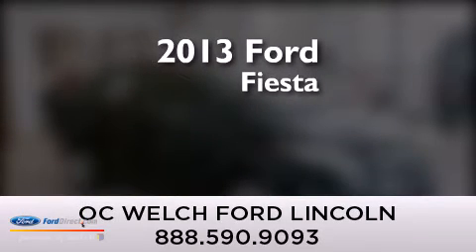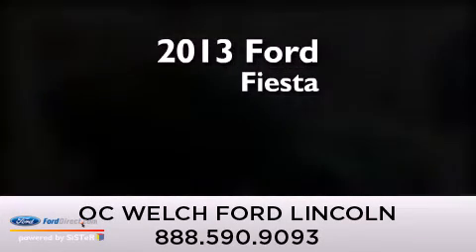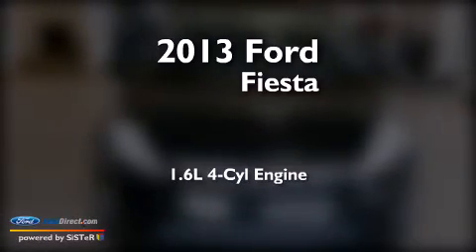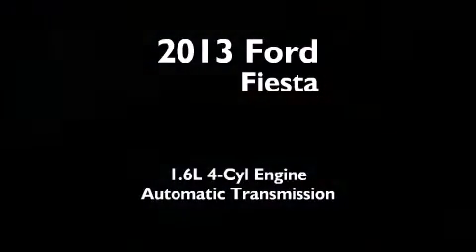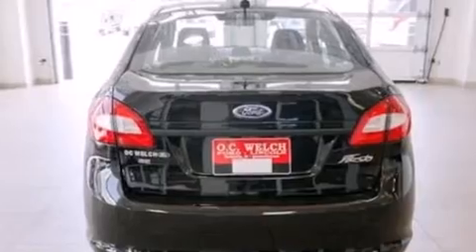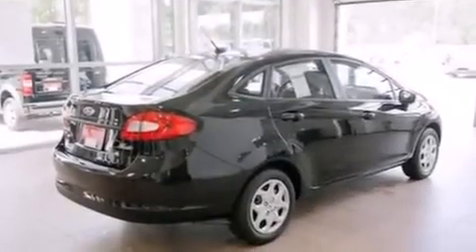2013 FORD FIESTA Hardeeville SC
We have been honored to serve the Hardeeville SC area , we promise that your experience at our dealership will exceed your expectations ! Year : 2013 Make : FORD Model : FIESTA Engine : 1.6L I4 16V MPFI DOHC Trans . : AUTOMATIC Exterior : TUXEDO BLACK METALLIC Miles : 5 Stock : 00C03201 O C Welch Ford Lincoln 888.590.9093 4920 Independence Boulevard Hardeeville , SC 29927